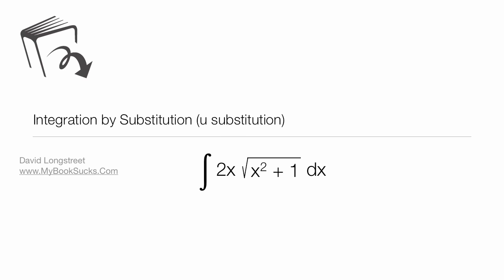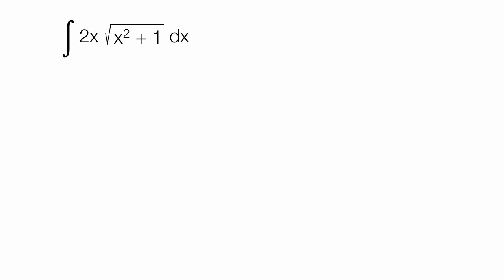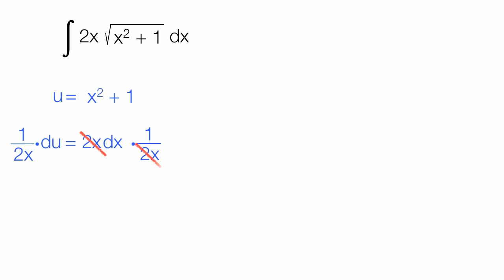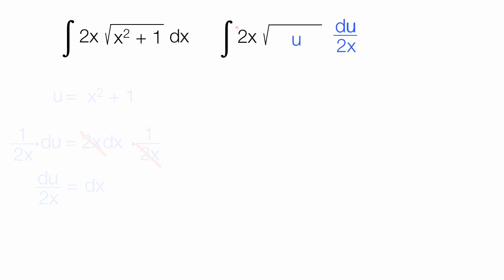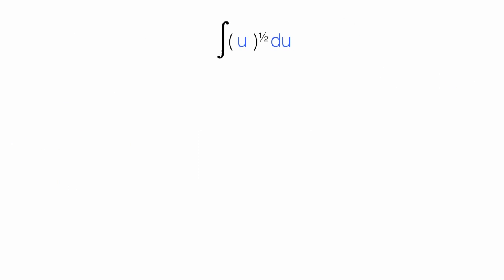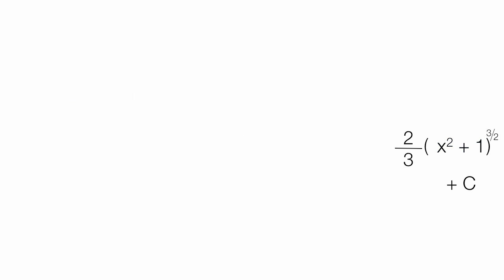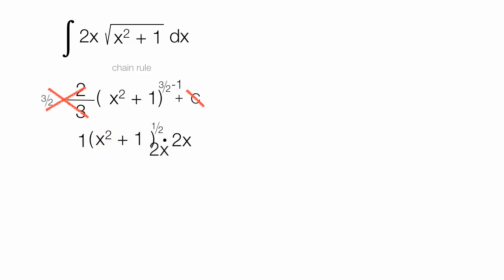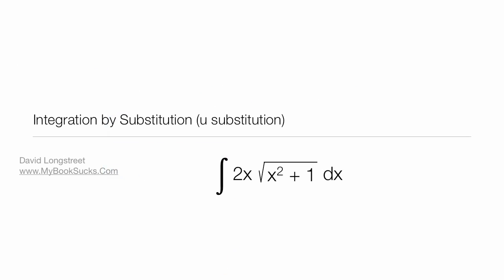Integration: Substitution (u substitution) Example 2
Visual Example of How to Use U Substitution to Integrate a function.  Tutorial shows how to find an integral using The Substitution Rule.

MyBookSucks.Com